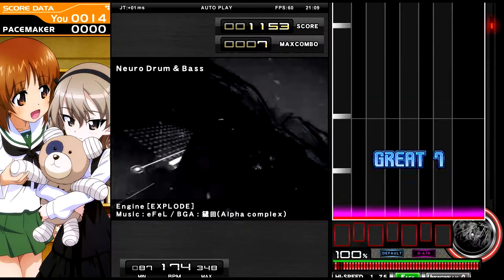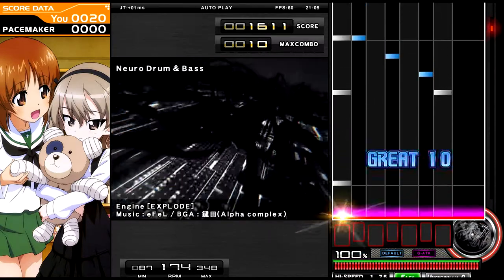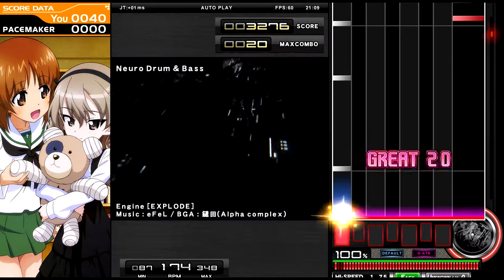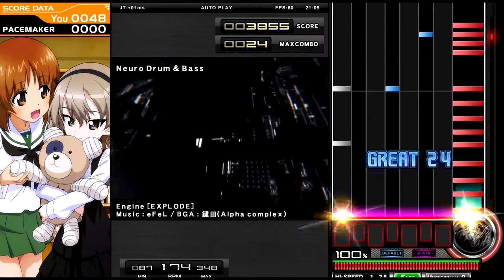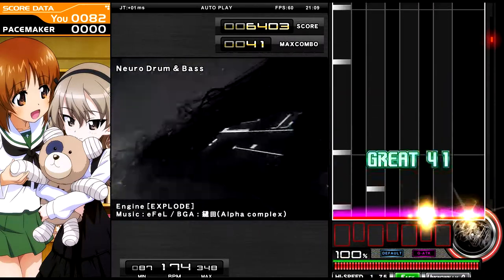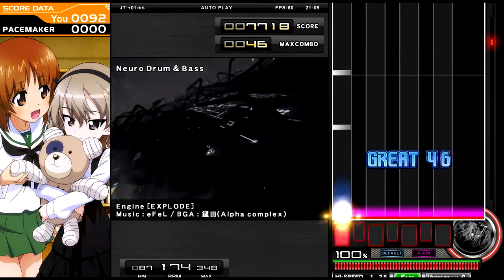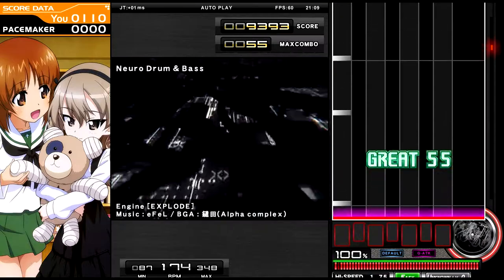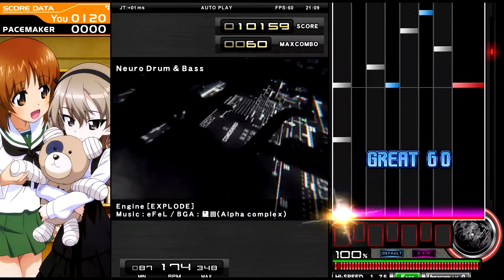Music : eFeL / BGA:鑓田Alpha complex - Engine [Explode] ♫ Genoside 2018 SP ♫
Ever seen note masks on the playfield? what about note bombs using the BMS format? This ain't BMSON. just wow

|Click to Read more! |
(•ㅅ•) ||
/ 　 づ (omgsocute)
Welcome to the BMSworld.nz BMS Database!

This channel features auto-played 'preview' videos of all the songs available On my channel you can discover classic Beatmania series from Beatmania 1st mix all the way through to other custom BMS events/series such as BMS of Fighters, PABAT, Nameless Heaven, TouHou BMS and much much more!

Come and join the constantly in development and download a veritable cornucopia of classic BMS, classic BMS packs, Lunatic Rave theme’s and other BMS related downloads!

BMSworld.nz is a free website dedicated to art of BMS. It is a developing website with over 3000 registered users and 317GB of BMS available currently.
Jump on in!
Artists!
I need your help. If you have made a BMS and it's been put on BMSworld, please get in touch with me via Twitter - I would like your official permission to host your works on my website.